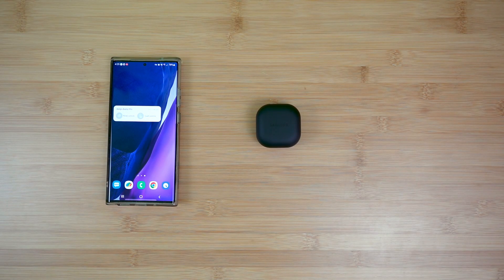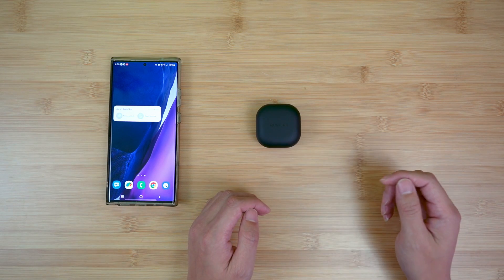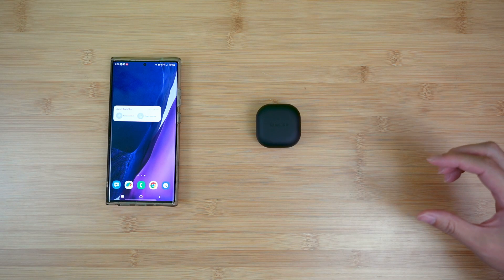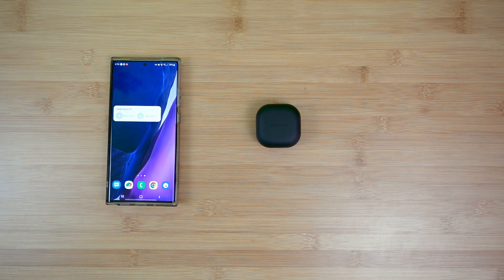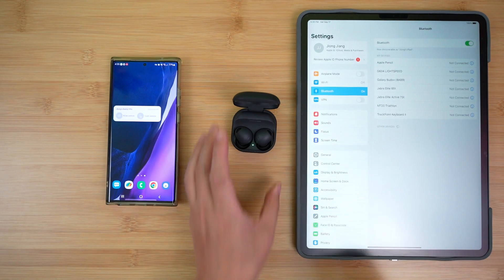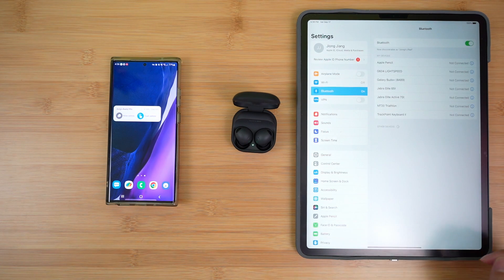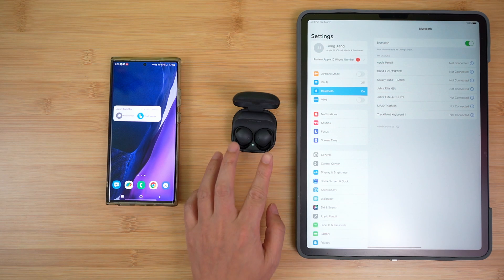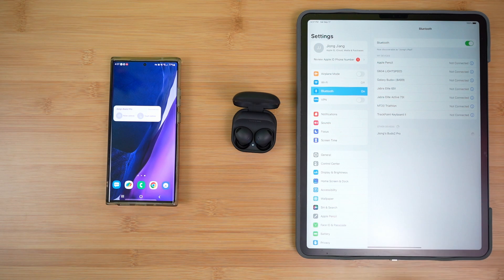How to Pair Galaxy Buds2 Pro to Another Non-Samsung Device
After pairing my buds2 pro to my phone, I have had a hard time pairing it to my laptop and iPad. It took my quite some search to figure out the right way to do it, and I want to share the procedure with you so that you don't need to be blocked by this.